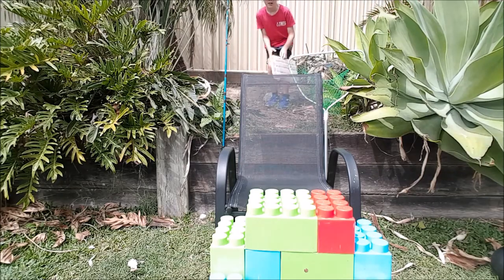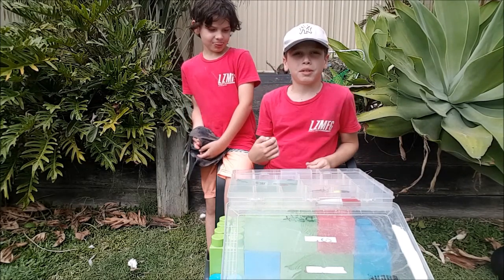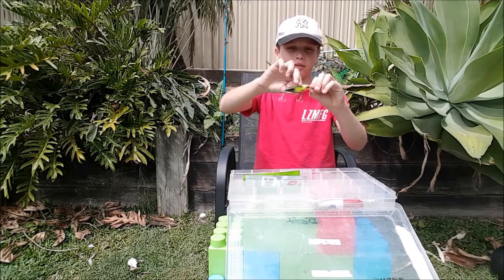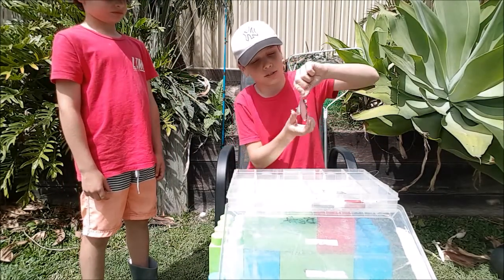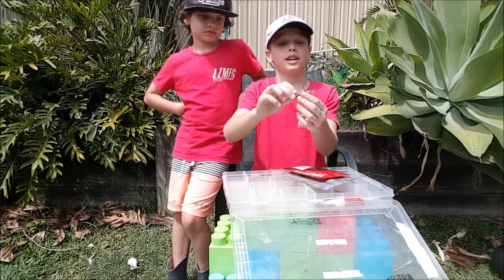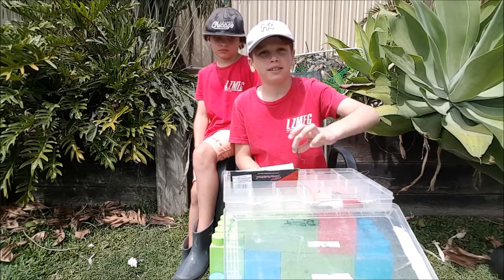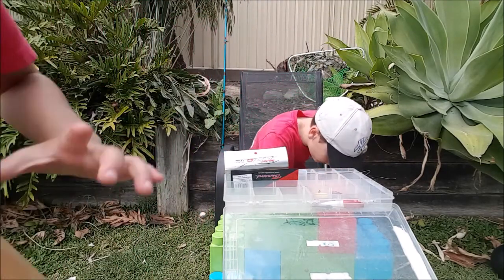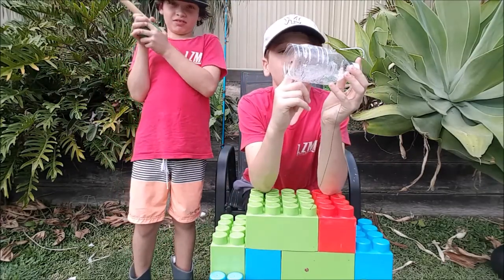Whats inside my fresh water tackle box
In this video i will show you what's inside my fresh water tackle box.
HI I am a 9 year old boy who loves to fish and vlog about fishing. I hope you like my channel it is filmed and edited by me.